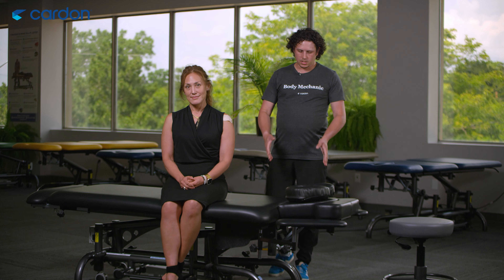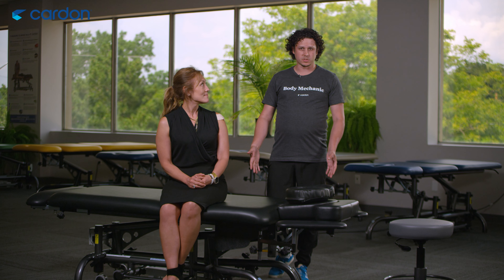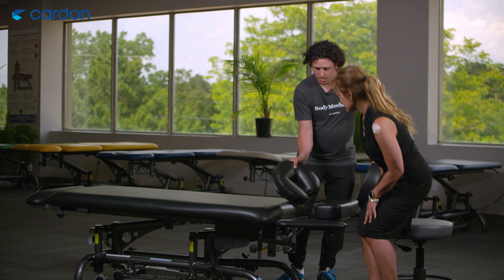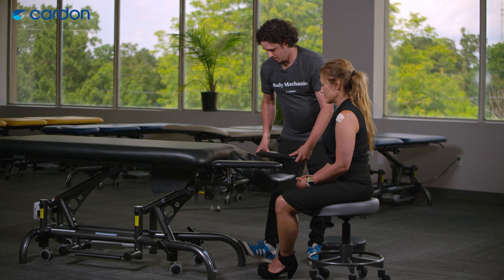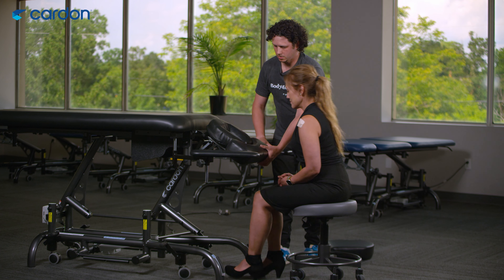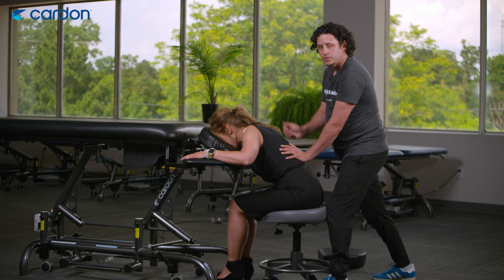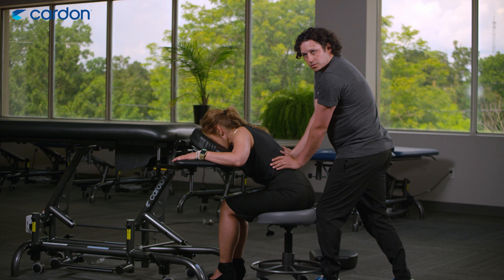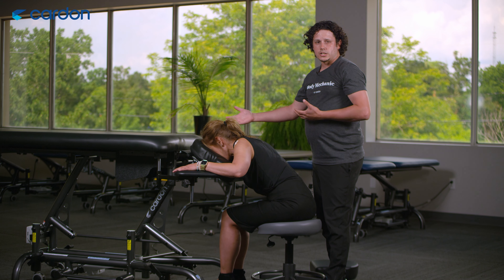The Best Massage Table | Optimizing The Cosmos Massage Table in the Reverse Seated Position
I Didn’t Know My Table Could Do This | Optimizing The Cosmos Massage Table in the Reverse Seated Position

Join us in this informative video as we explore the versatility and adaptability of the Cosmos Massage Table, specifically in the context of the reverse seated position. Guided by the expertise of Sean Michael Latimour, a distinguished Manual Therapist, Osteopathic Practitioner and Registered Massage Therapist, you'll learn how to maximize the functionality of the Cosmos Massage Table for a more effective and comfortable reverse seated massage experience.

The Cosmos 100 was designed to accommodate the unique requirements of massage therapists. The highlight of this table is its head section, which can be adjusted for both lying and seated chair massage positions. The variable position armrests can be adjusted on 3 axes to comfortably position patients and relax the shoulders.

In addition, this massage table is also available with the optional NEW Pro head section which can be adjusted to support protraction and retraction when lying in prone and supine positions.

Hand-crafted in North America with a lifetime warranty on frame.

Thank you for joining us on this journey of discovery in the world of manual therapy, osteopathy and massage therapy and healthcare equipment.

Sean-Michael Latimour, Manual Osteopathic Practitioner, RMT, Sport SMT(cc),
Director and CEO of Dynamic Health Therapy Inc.